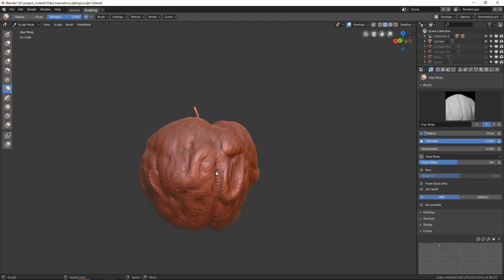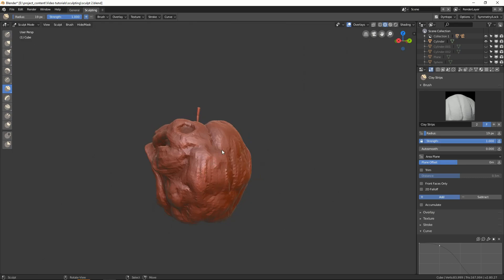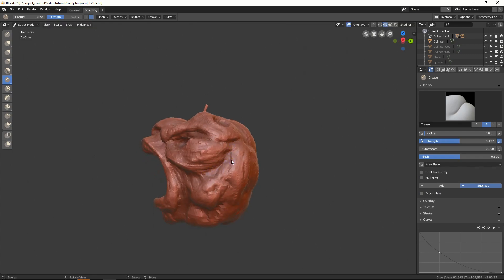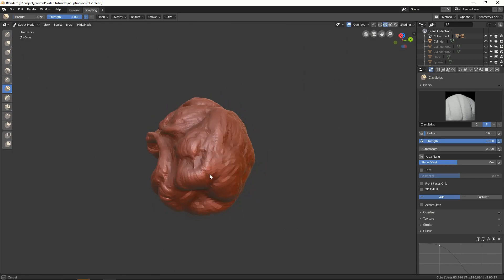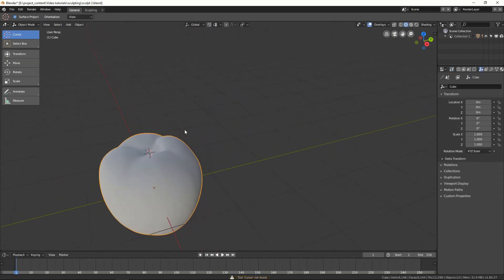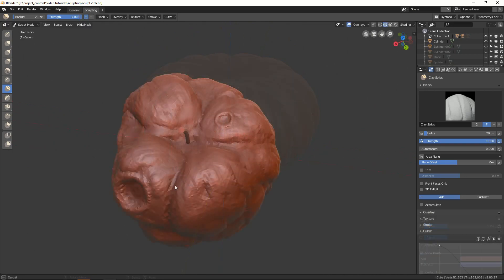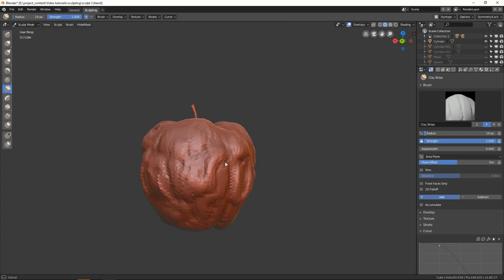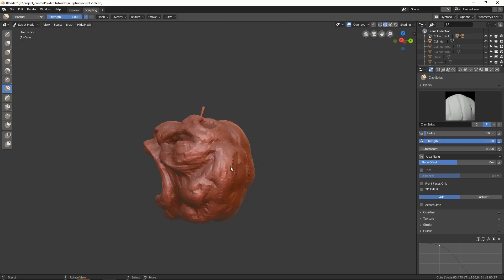Sculpting in Blender 2.8 - Introduction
A short series about sculpting